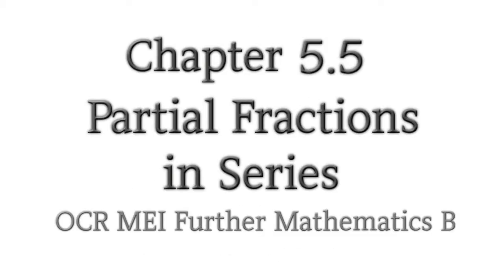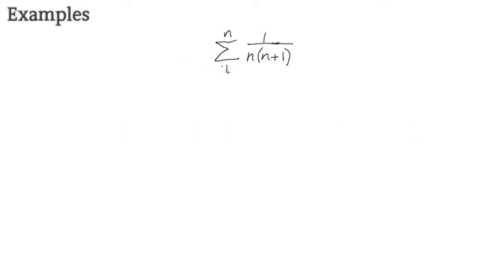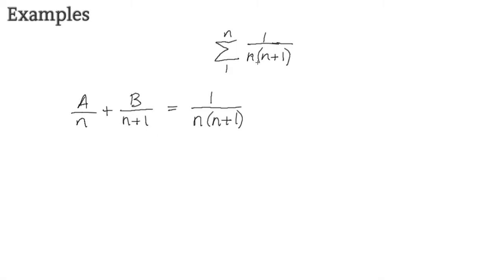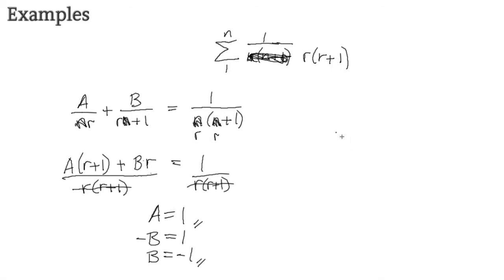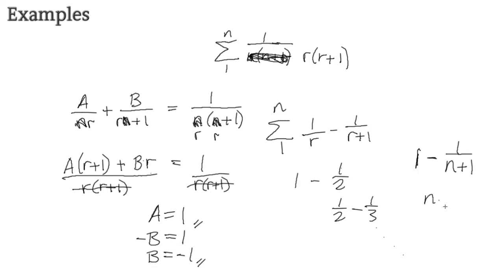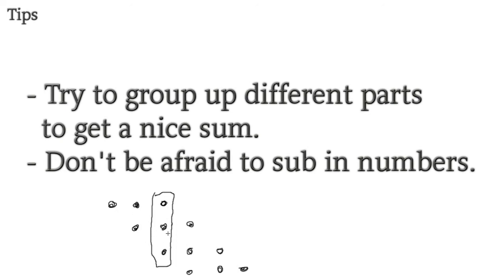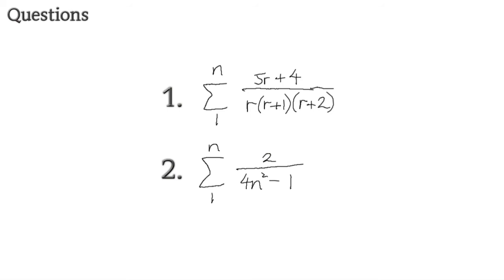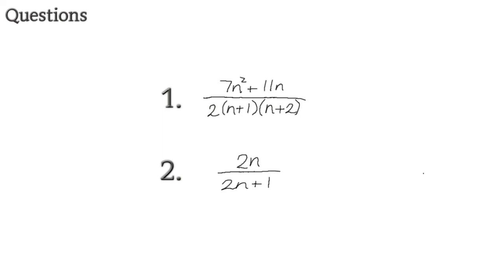Chapter 5.5 | Partial Fractions in Series | OCR MEI Further Mathematics B